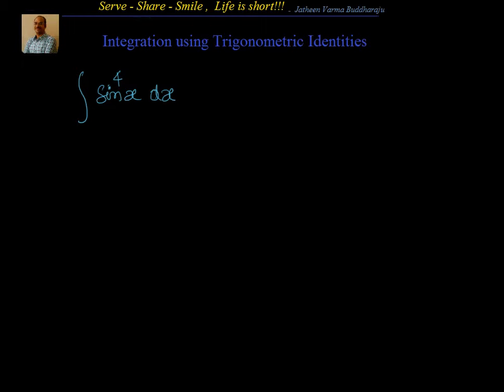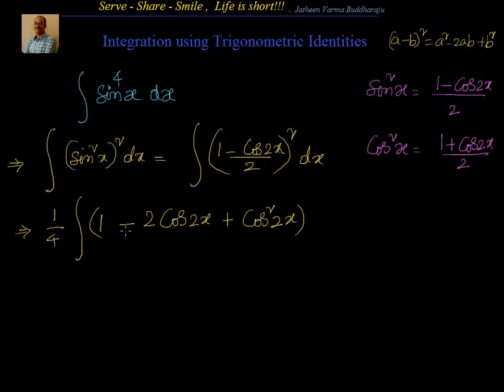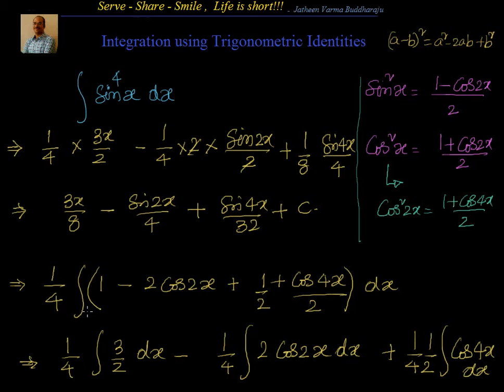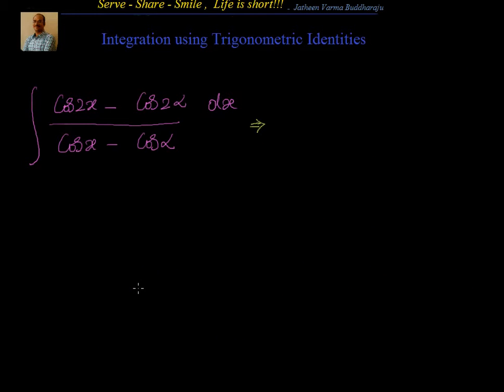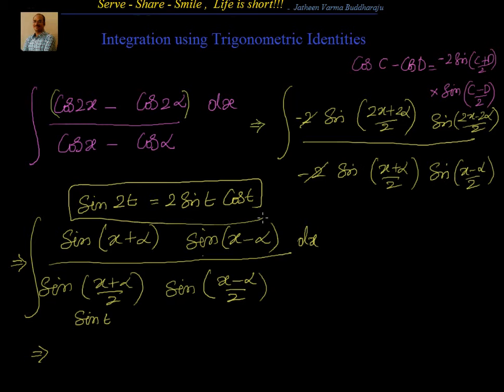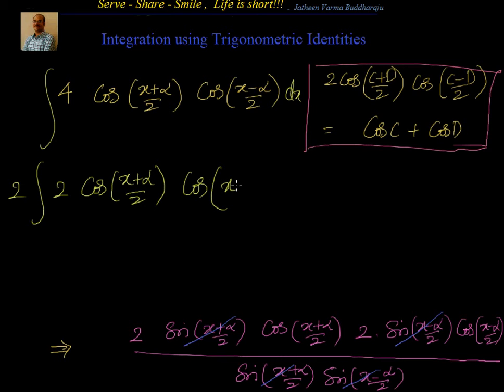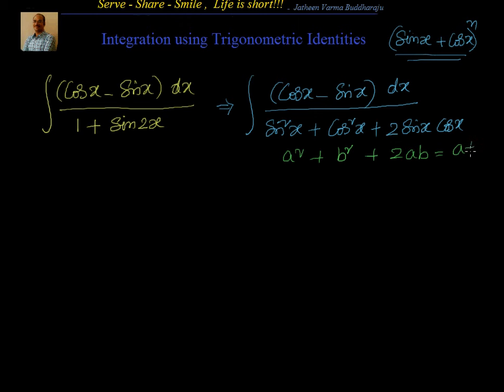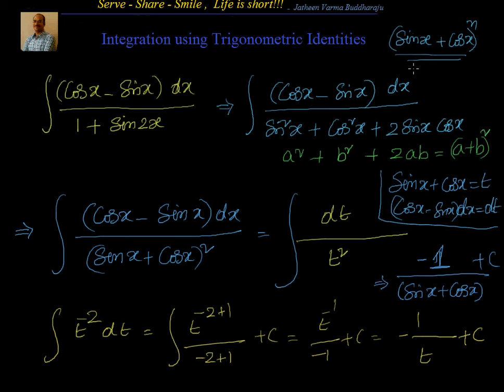Integration :Methods- Integration using Trigonometric Identities - Examples 2